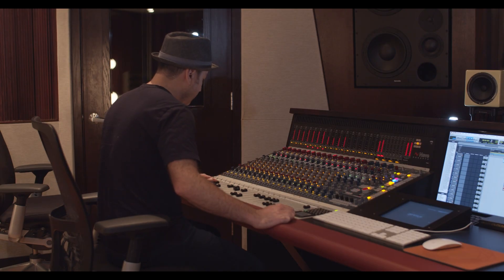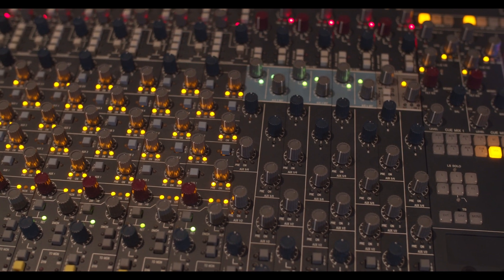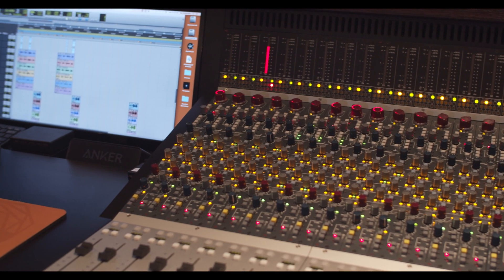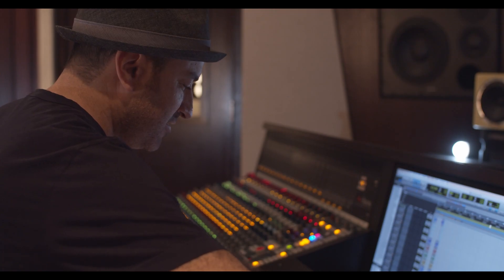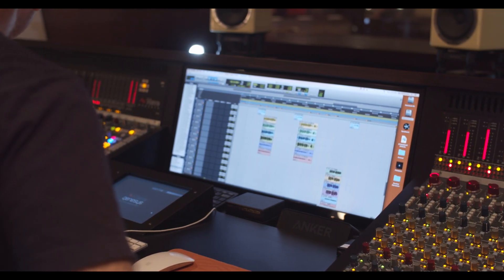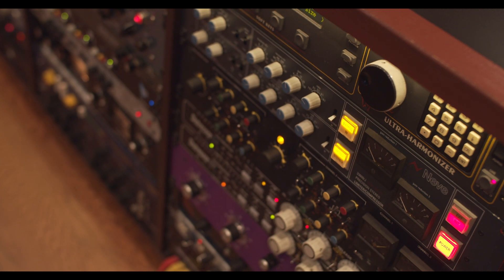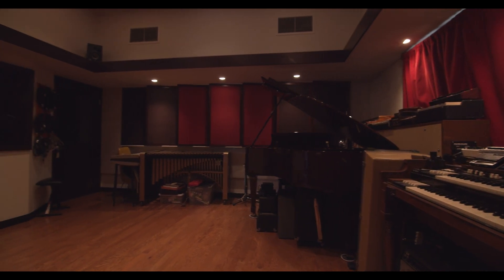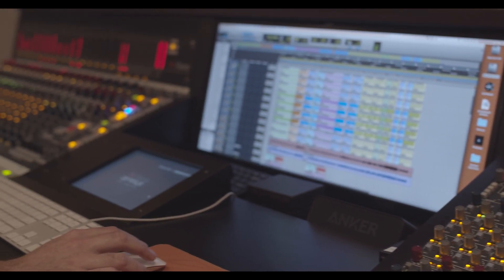Engineer Roy Silverstein on Genesys - Rarefied Recording, CA.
Rarefied Recording, a Wes Lachot-designed boutique recording studio located in the hip North Park area of San Diego, has a 32-channel Neve Genesys G64 the centrepiece of its control room. Here, we chat to Studio Owner and Chief Engineer, Roy Silverstein about the desk and the new GenesysControl plugin.